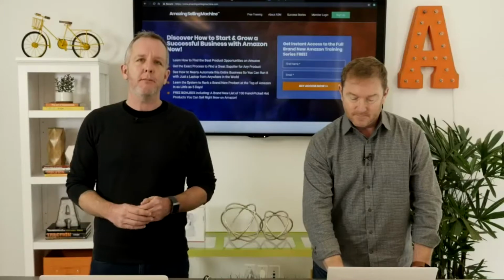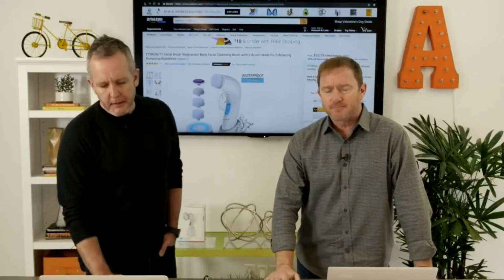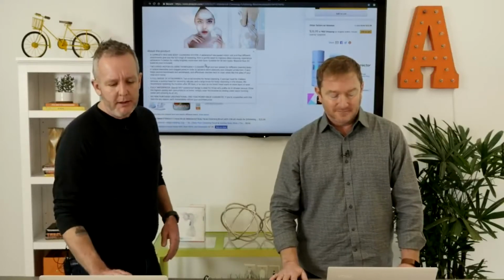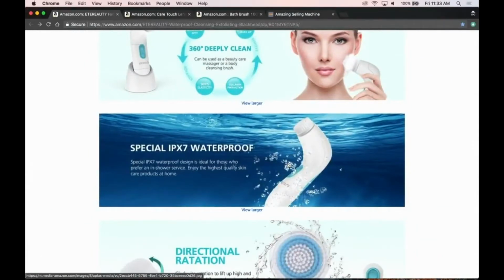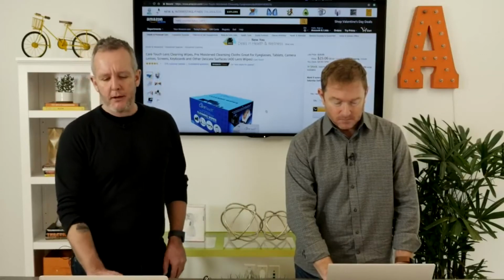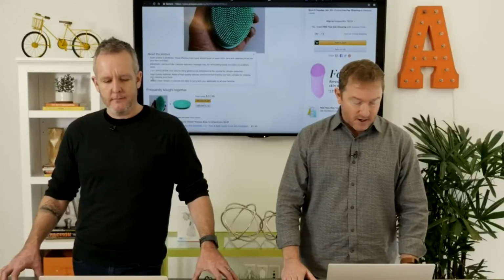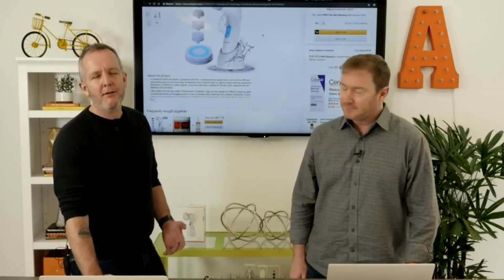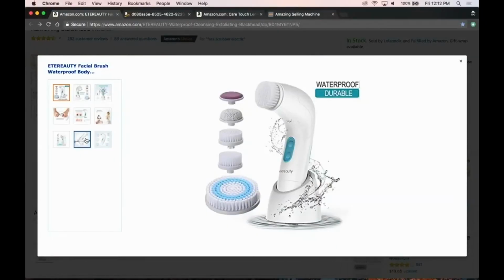Amazing Selling Machine Review (ASM) - How To Optimize An Amazon Listing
2023 All NEW: Amazing Selling Machine 14 - Useful Links:

1. ASM 14 - Free Registration

2. ASM 14 - Vid1 - The Opportunity

3. ASM 14 - Vid2 - Launch Your Business

4. ASM 14 - Vid3 - Scale Your Business

5. ASM 14 - Direct To The Order Form

Amazon Product Listing Optimization Secrets:

This video will show you how to optimize an Amazon product listing to beat big brands!

After watching, go here to get a FREE Amazon training series + 100 RED HOT opportunities

PLUS:

Here's My PERSONAL Exclusive "ASM" Bonus Offer for You:

(High-quality and closely related to "ASM")

- Bonus #1: eCommerce Calendar (Printable)

- Bonus #2: 1500 Most Profitable eCommerce Niche List

- Bonus #3: 2,500 Top Selling Physical Products

- Bonus #4: 9,730 Top Selling Physical Product Niche Markets

- Bonus #5: 300 Top Selling T-shirt Niches

- Bonus #6: T-Shirt Confessions

- Bonus #7: TeeSpring Mastery

- Bonus #8: Spy On Your Competitors On Shopify

- Bonus #9: List Of 15 Amazing Apps For Shopify

- Bonus #10: SEO for Shopify

- Bonus #11: 55 Facebook Ad Templates

- Bonus #12: Facebook Laser Targeting Masterclass

- Bonus #13: The FB Targeting Cheat Sheet

- Bonus #14: Secret Ads Checklist

- Bonus #15: Underground eCom Traffic Blueprint

- Bonus #16: FB Leads Discovery (Reseller License)

- Bonus #17: List Mail jeet (Reseller License)

- Bonus #18: Email Jeet Web Mailer (User License)

- Bonus #19: YouTube Ad Mastery

1.

NOTE: I may be compensated for promoting Amazing.com’s products and services. However, I’ve used ASM in my own business and I refuse to promote anything I’m not 100% confident in.